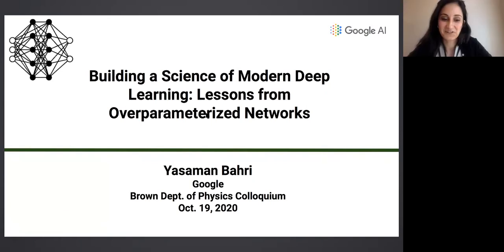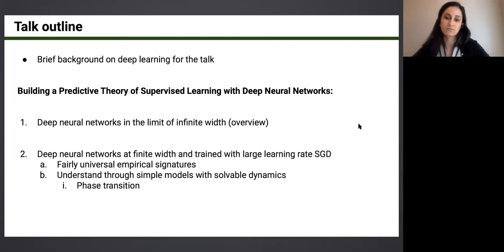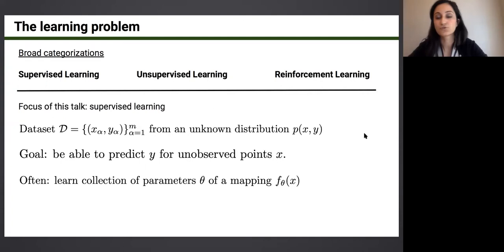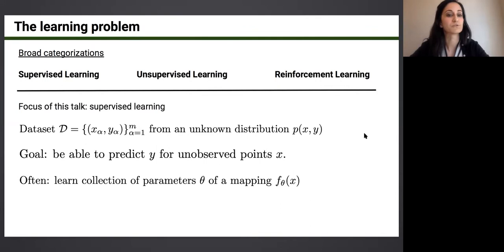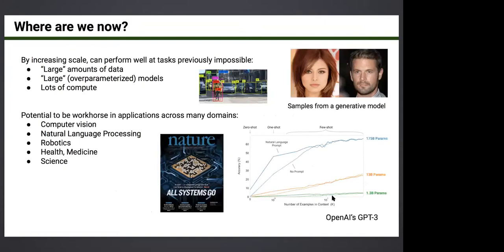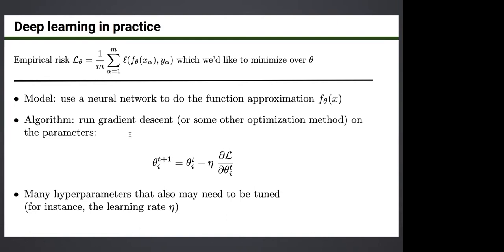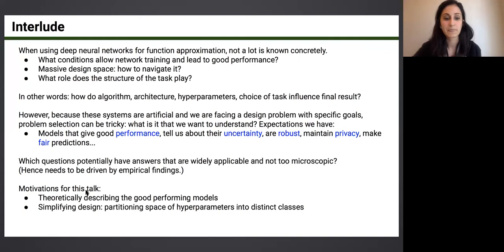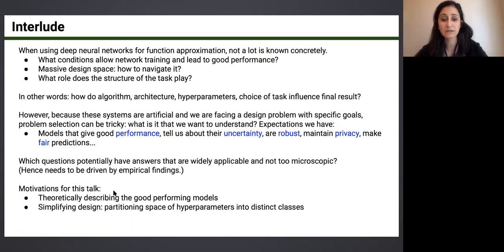"Building a science of modern deep learning: lessons from overparameterized networks" Yasaman Bahri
Yasaman Bahri (Google Brain)

"Building a science of modern deep learning: lessons from overparameterized networks"

Deep neural networks are a rich class of models which in recent years have been applied to domains ranging from computer vision and natural language processing to medicine and science. However, they are often treated in a black-box manner because their function, design, and limitations are currently not well-understood. I will first overview a line of our research that has shed light on these questions through the analysis of deep networks that are wide in their hidden layers. One consequence has been to uncover intriguing connections between infinitely-wide deep neural networks, kernel methods, and Gaussian processes (Gaussian field theories). I will subsequently focus on our theoretical efforts to go beyond these connections by studying the dynamics of neural networks under gradient descent with large learning rates. Our analysis reveals that the dynamics can be separated into two classes, depending on the choice of learning rate, which are separated by a phase transition. The choice of phase has implications for the performance of the network. These results shed light on the different operational regimes of deep neural networks and serve as building blocks in a full theory of modern deep learning.